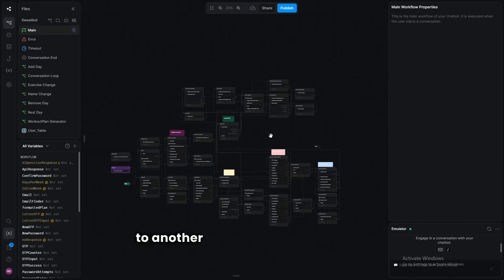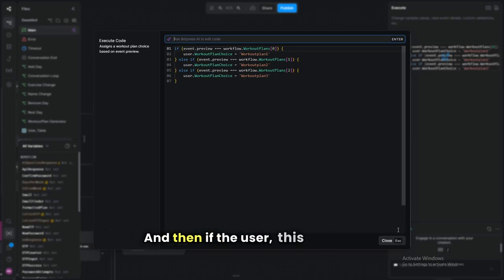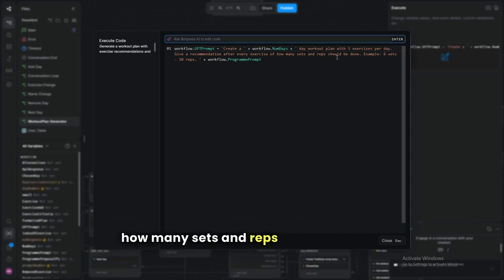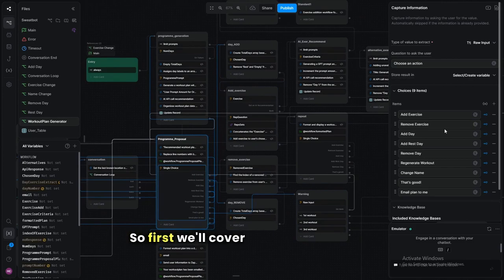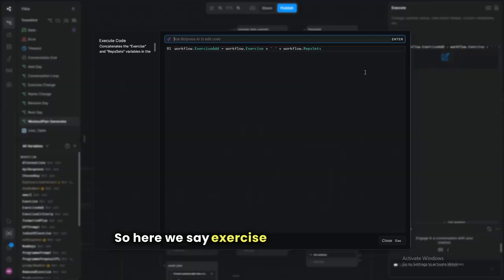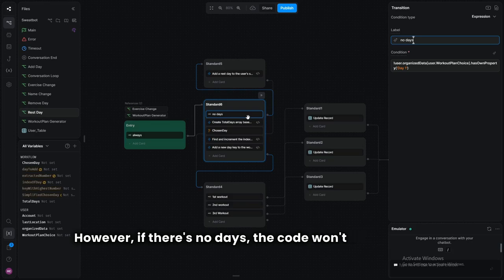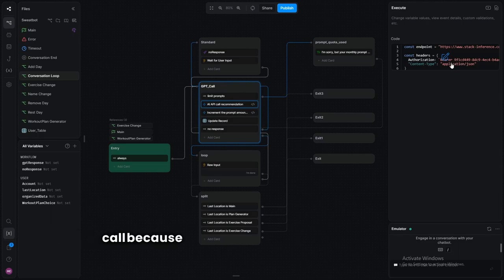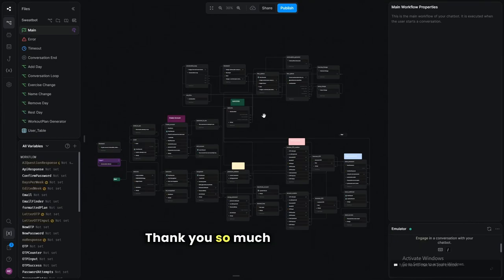☆ How to build an AI Personal Trainer Chatbot ☆ (AI Chatbot Tutorial) ☆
Hey Guys👋

Welcome Back To Another Video of teaching you how to use AI to your advantage!

Welcome to my new video "How to build an AI Personal Trainer Chatbot ☆ (BOTPRESS) ☆" In this ground breaking video, I teach you how to build an AI Personal trainer in Botpress (full tutorial).

If you don't know who I am, my name is Hubertus, and I run a business in chatbot development. If you love AI chatbots as much as I do and want to stay ahead of the crowd this video is only for you ✅☑️

Timestamps:
0:00 - Intro
0:38 - Tutorial
15:33 - Outro